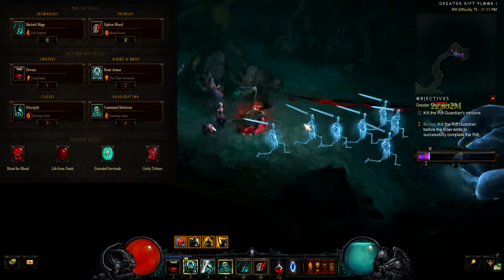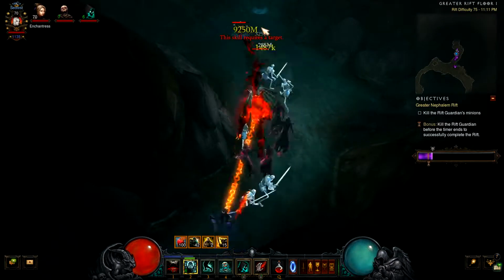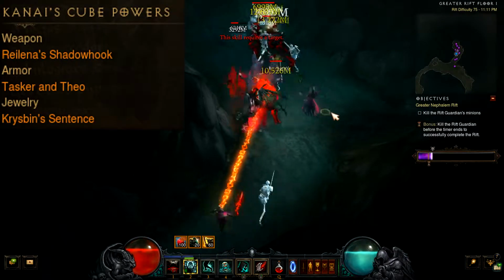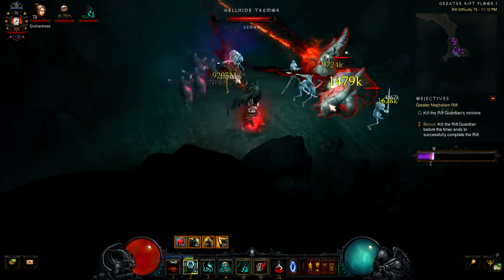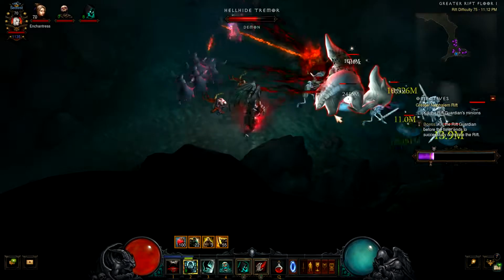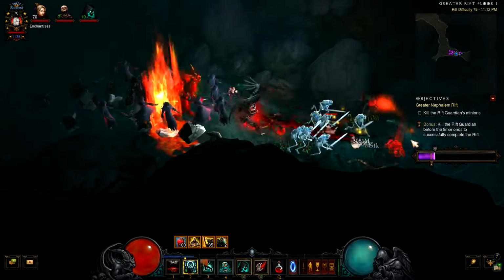Game guide: Diablo 3 trag summon build guide/gear/setup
►►►Quick links◄◄◄
●Most recent video●

*Filler*